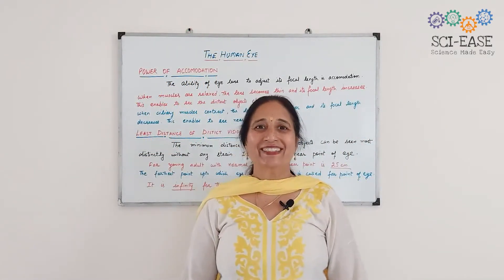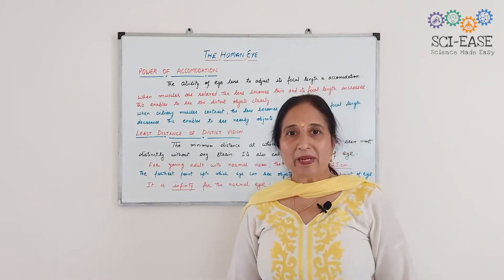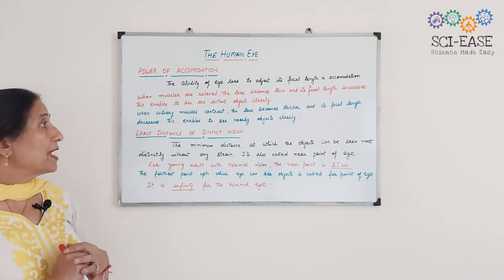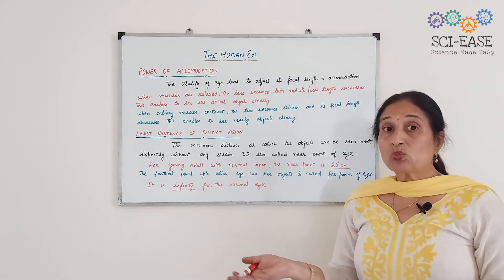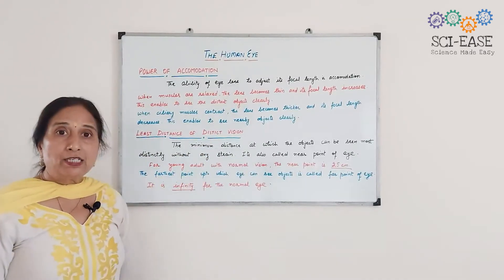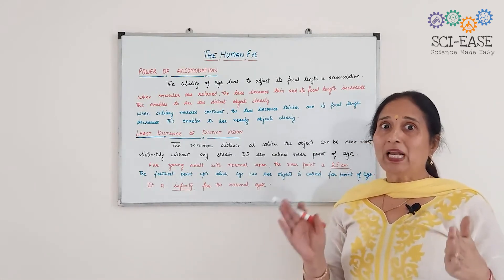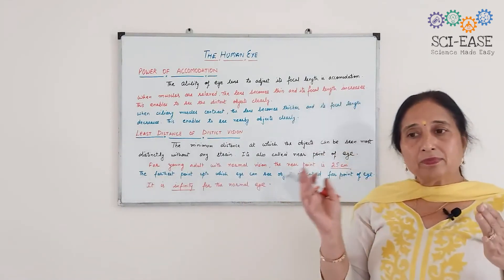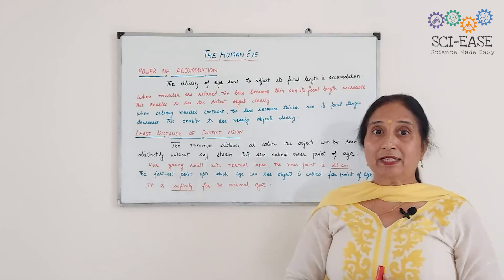Human Eye and Colourful World | Class X Physics | Power of accommodation (3/7)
This short video explains important topics of "power of accommodation", "least distance of distinct vision" (near point) and "far point".